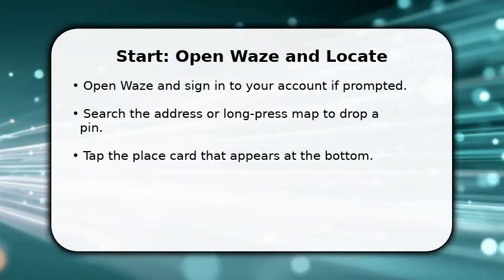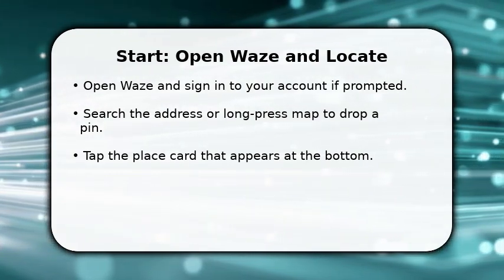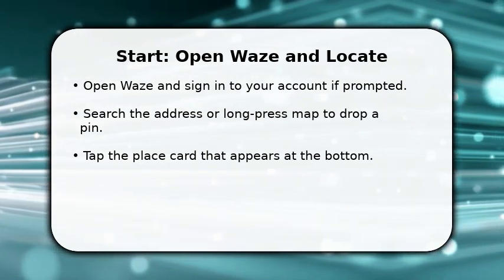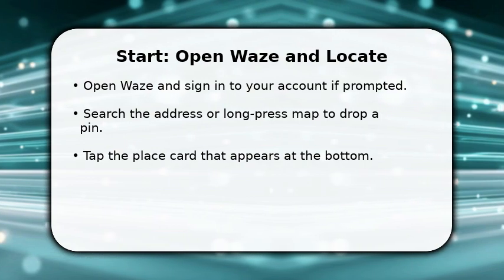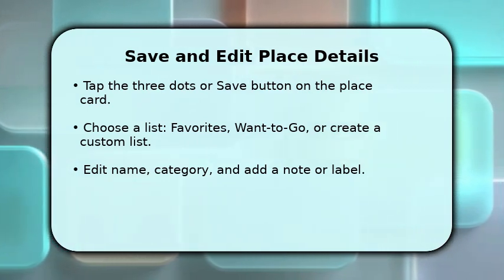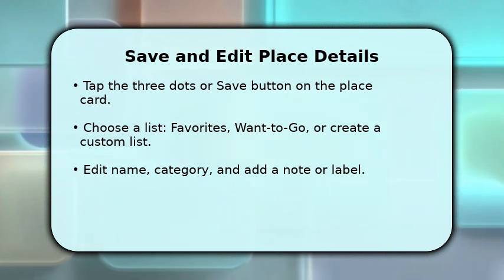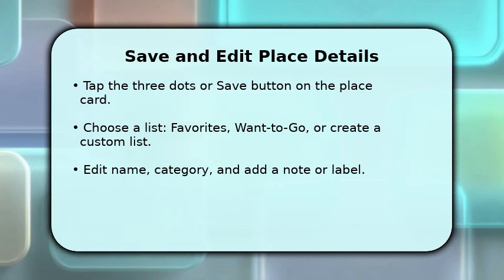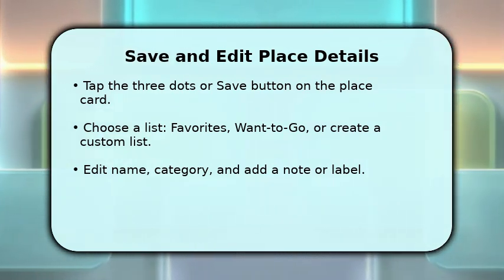How to Save Place in Waze - Step by Step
Discover the ultimate guide to saving your spot in Waze, ensuring you never miss out on traffic updates or road closures. This step-by-step tutorial will walk you through optimizing your settings and using advanced features for a smoother navigation experience.